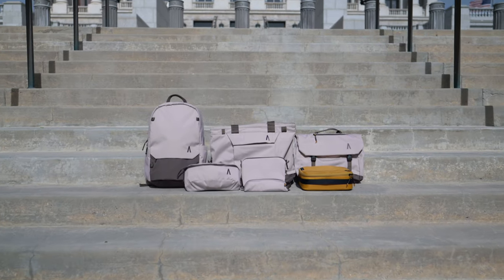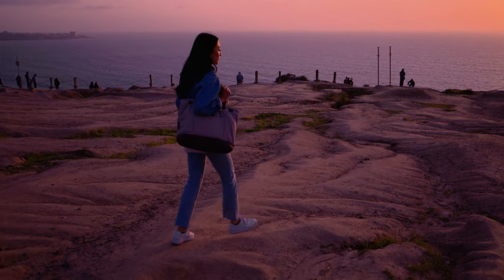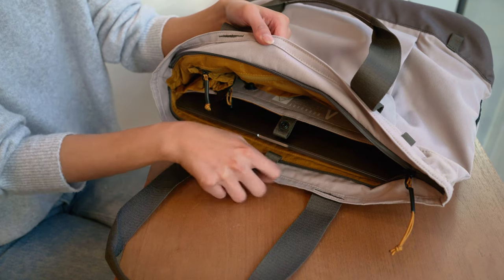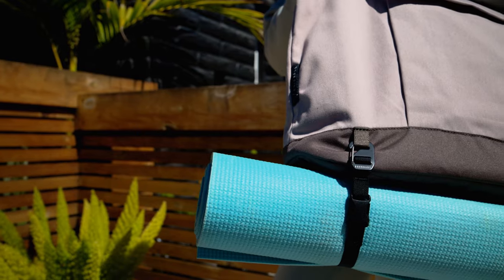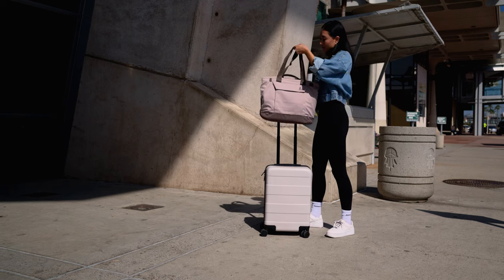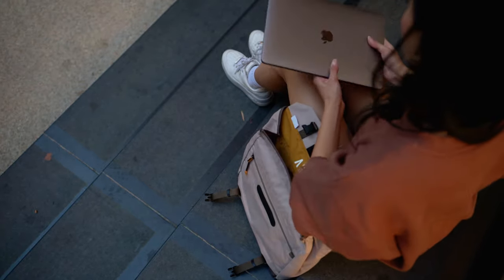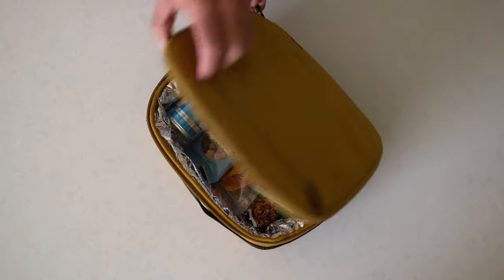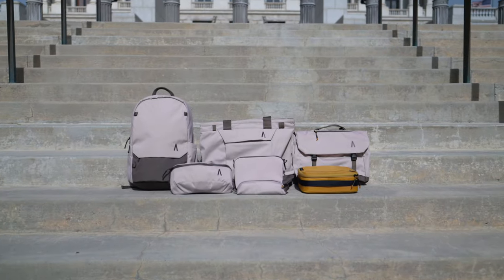The Rennen Extension Series By Boundary Supply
Introducing, the Rennen Extension Series by Boundary Supply. Made from recycled plastics and other sustainable materials, our new Tote, Shoulder Bag, Cooler, and EDC Case are now available.